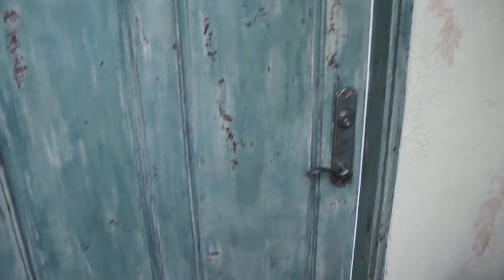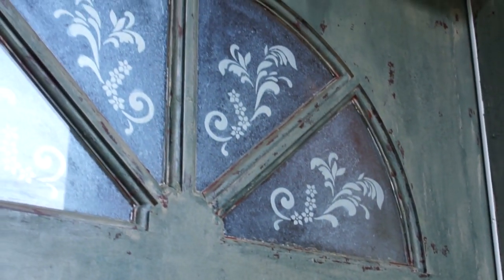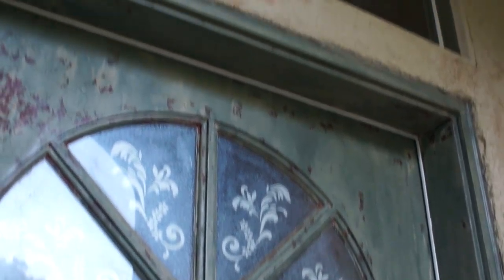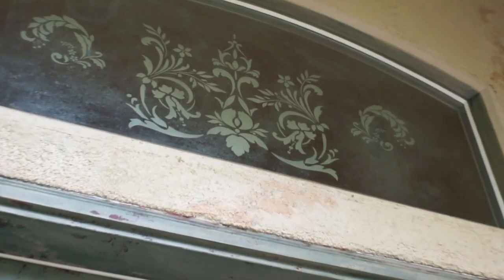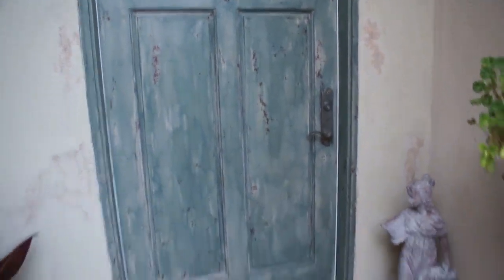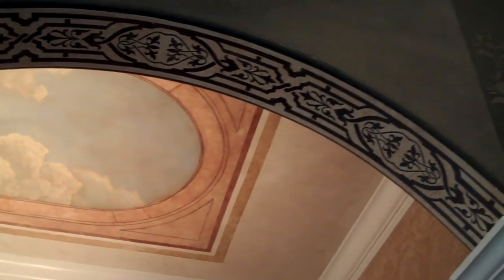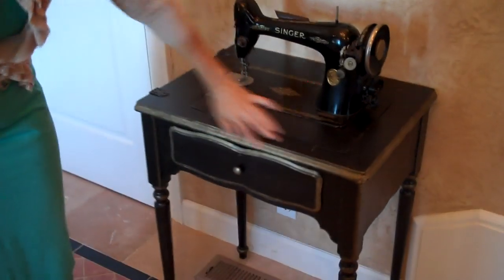San Francisco East Bay Decorative Artist and Painter - Amore Enhancements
Decorative painter in the San Francisco Bay Area. Specializing in Designer Wall Finishes and Fine Furniture. Decorative art to enhance your home!

Join Mary Affinito as she explains about the entry way to a home. She shows the front door and main entry way. She explains movement, balance, color, texture and more. She uses faux painting, stenciling, and more in her techniques.

Amore Enhancements specializes in decorative painting, faux painting, decorative wall finishes, decorative art, stencils for walls, and working with fine furniture.

Amore Enhancements is based in the San Francisco Bay Area and focuses on the East Bay communities of Walnut Creek, Pleasant Hill, Lafayette, Orinda, Moraga, Danville, Alamo, San Ramon, Dublin, Concord, and more.

Call Amore Enhancements today at 1-888-98-AMORE!